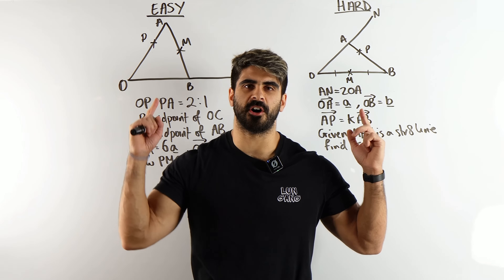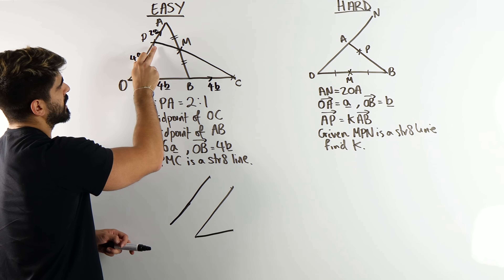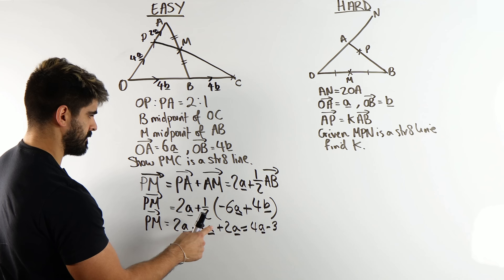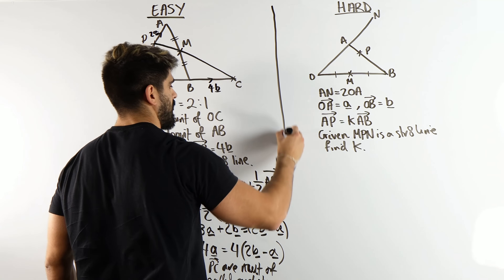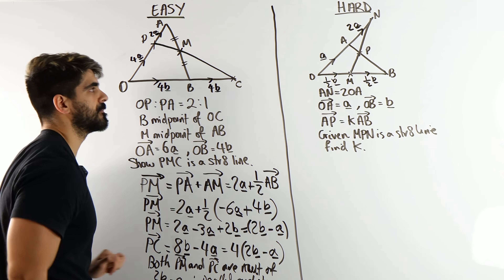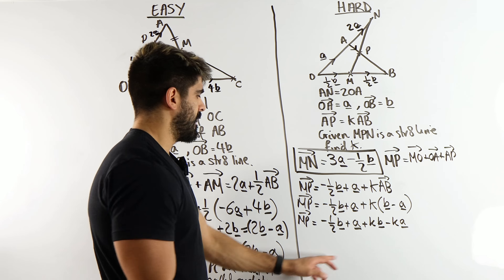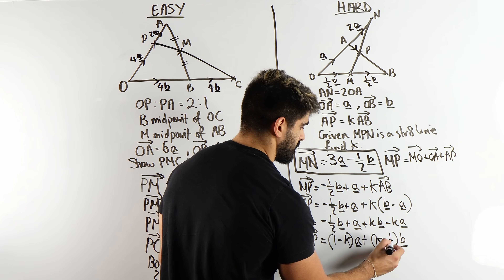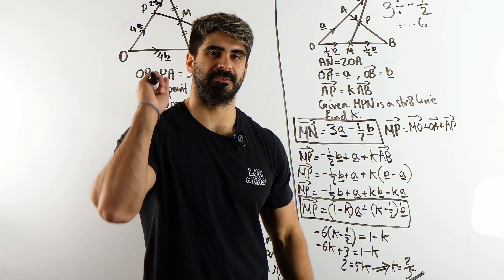MASTER Vectors in NO TIME with This GCSE Maths Trick!